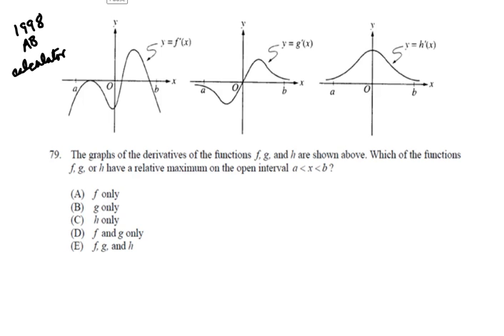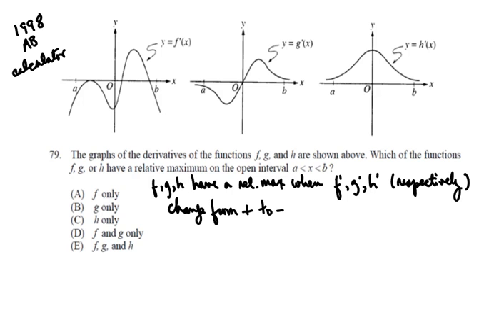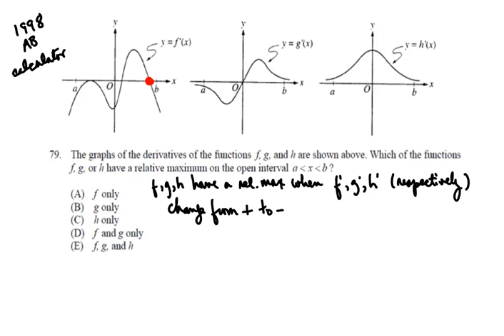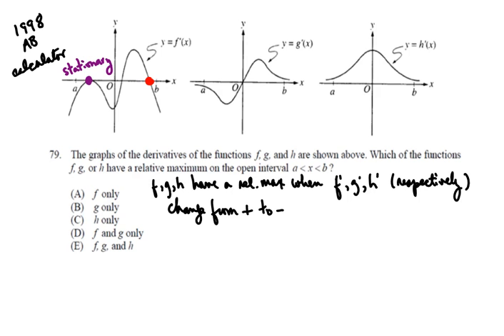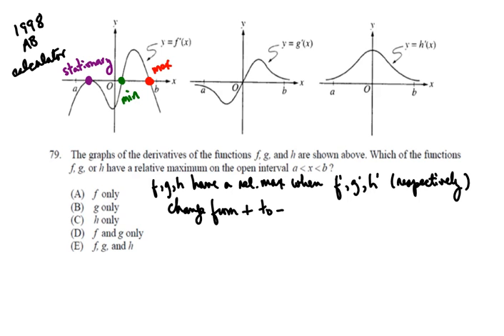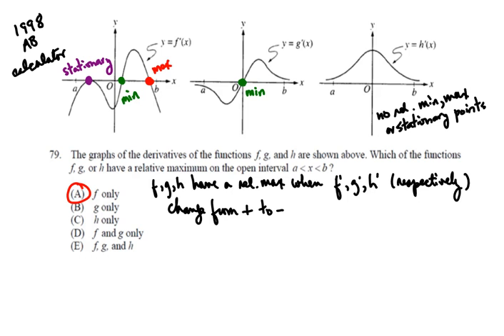1998_AB_79_Calculator